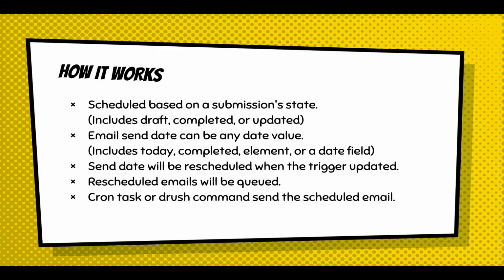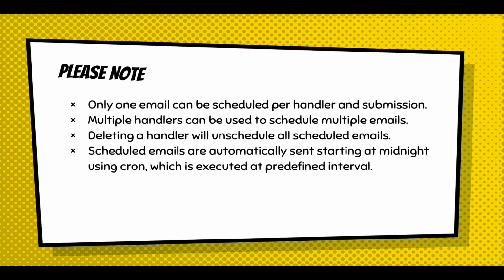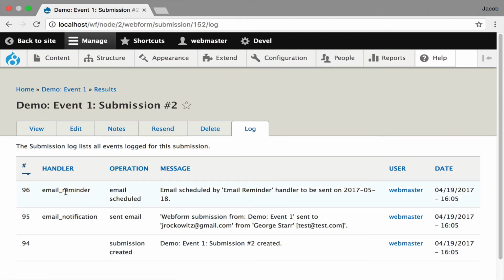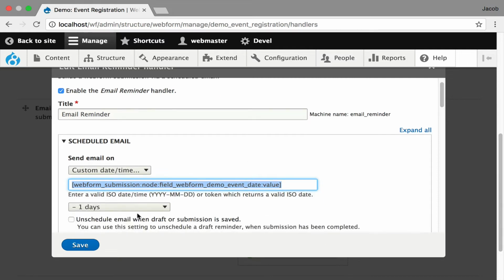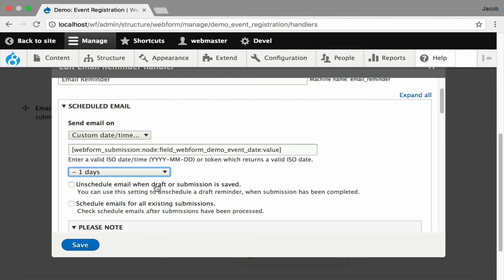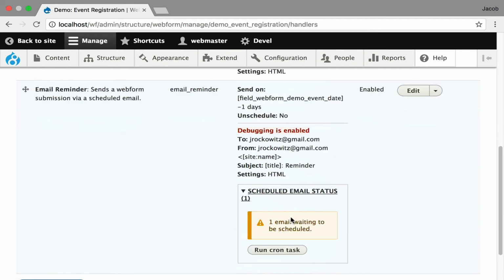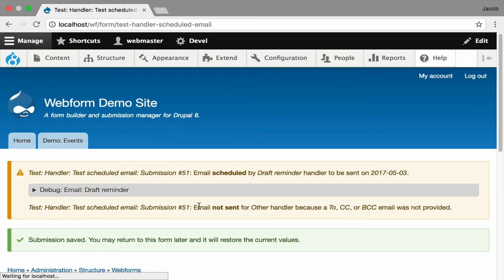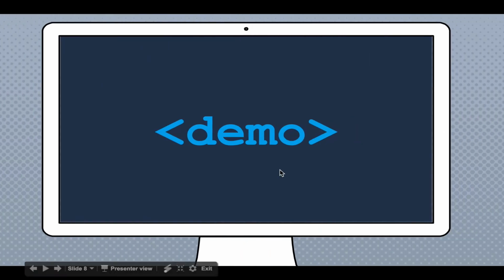Webform 8.x-5.x - Scheduled Email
This screencast shows how to use the scheduled email handler to build an event registration application.